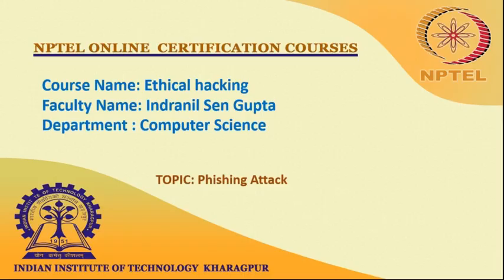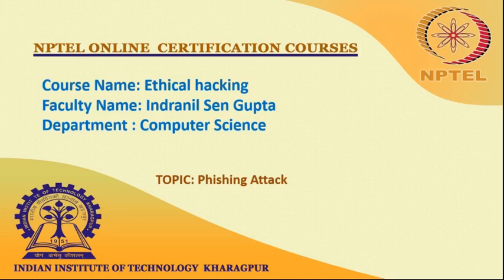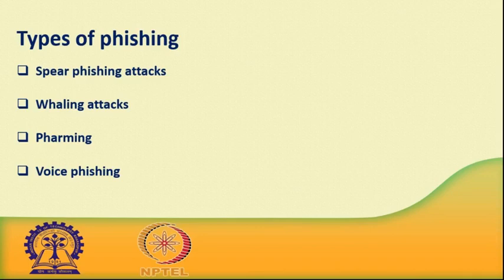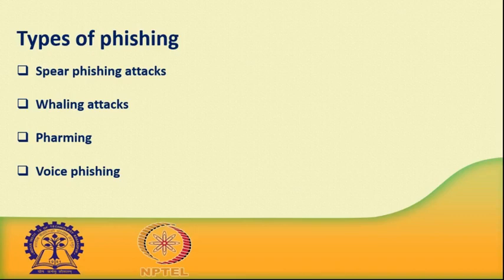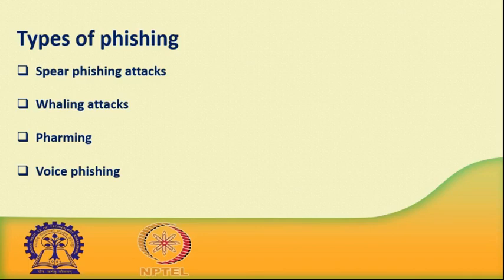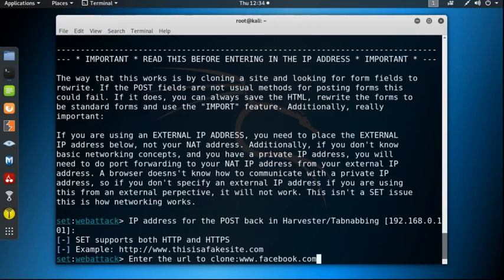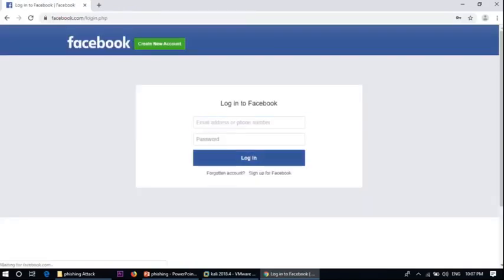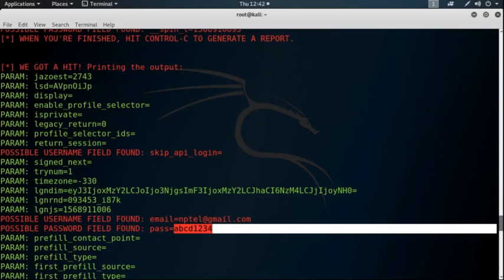Lecture - 42 Phishing Attack IIT Kharagpur